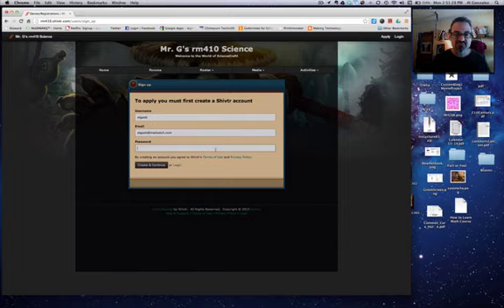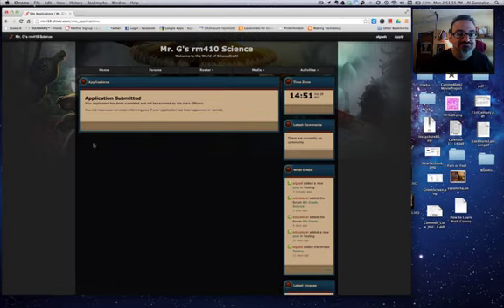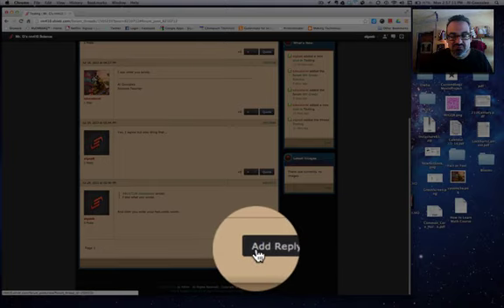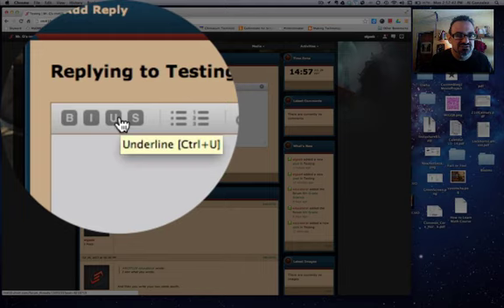Apply to Class Shivtr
Mr. Gonzalez rm 410 Science how to apply to class Shivtr account!